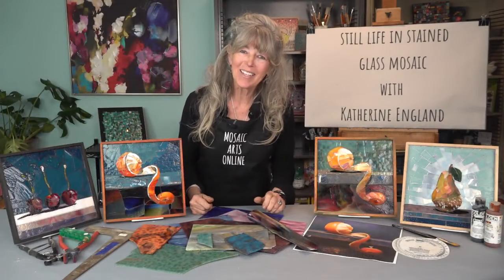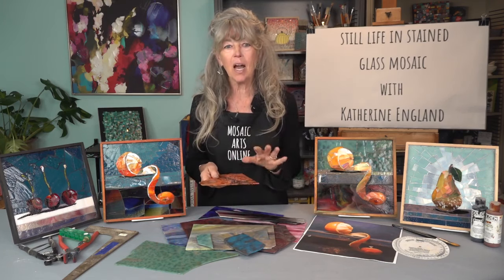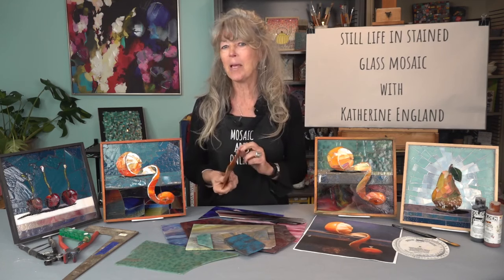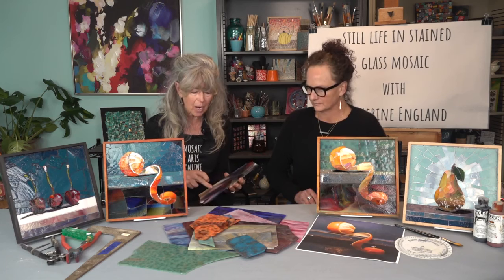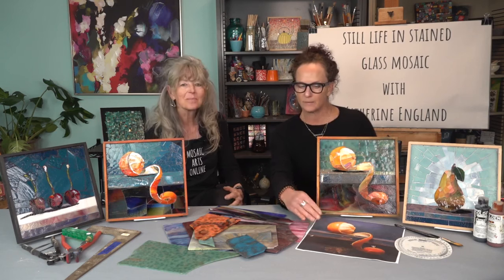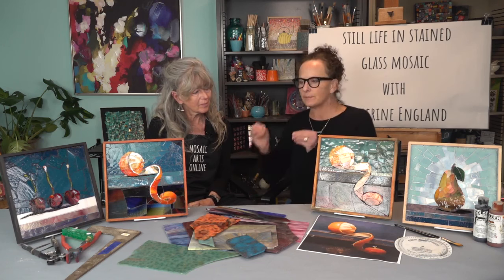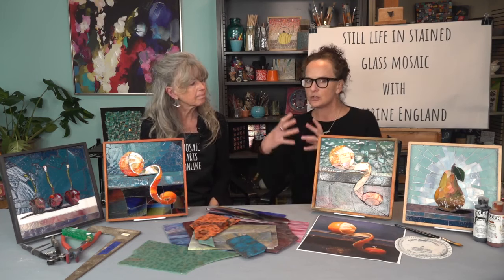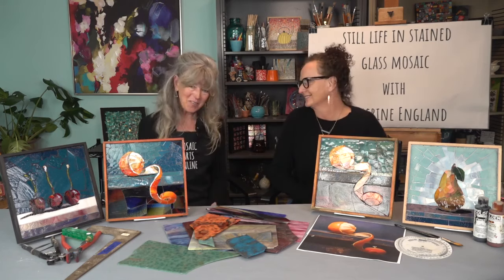Still Life in Stained Glass Mosaic with Katherine England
Are you ready to discover a unique approach that blends the beauty of stained glass with the realism of artistic images? Have you looked at mosaic art and wondered how to achieve a painterly effect using stained glass? If so, we have the course and instructor for you! “Still Life in Stained Glass Mosaic with Katherine England” is available now!

If you are unfamiliar with Katherine, she is not just an artist but a passionate advocate for pushing the creative boundaries. She draws inspiration from her love for art journaling, mixed media art, and other mediums. Katherine has developed a distinctive method for this online course that seamlessly integrates realistic images into a painterly-looking mosaic using stained glass.

In this course, you will learn the following:

How to choose the best photo image
How to add an antiqued effect with acrylic paints to the frame
How to identify values in your image
How to choose a palette in stained glass
Katherine’s method for cutting stained glass
How to match the values in the image to the glass
Identifying stained glass that has color transitions in one piece
How to use the glass to create movement
How to create a focal point shadow
How to define the image with grout lines
Katherine’s tips for tinting the grout in multiple colors
Katherine’s “pinky” method for grouting
Katherine firmly believes in developing a daily art practice in any medium you love. Katherine starts each day with her art journals. This is her time to let herself play and not feel pressured to create anything that will be shown or sold. Katherine has created a course at our sister company, Create Arts Online, titled “Book Building and Daily Art Practices.” This is a great way to learn different techniques and open your mind to various art practices that can help your creative process no matter what medium you choose to create in.

Katherine has included a list of suggested tools, materials, and resources. Katherine offers seven images to choose from to start you on your Still Life in Stained Glass Mosaic.